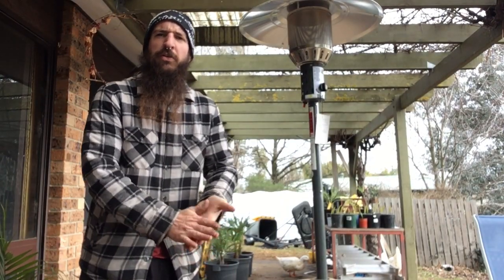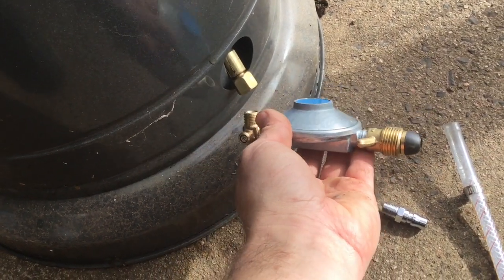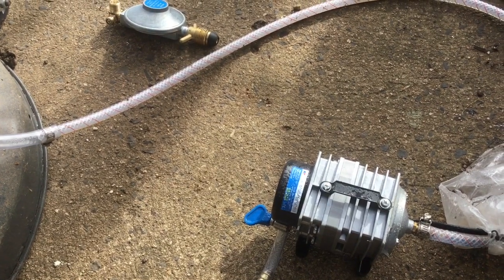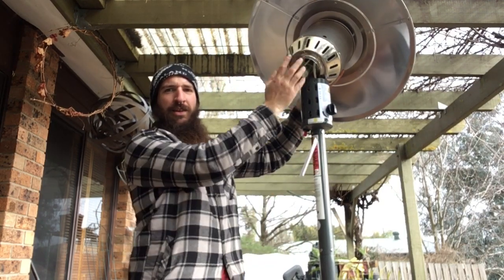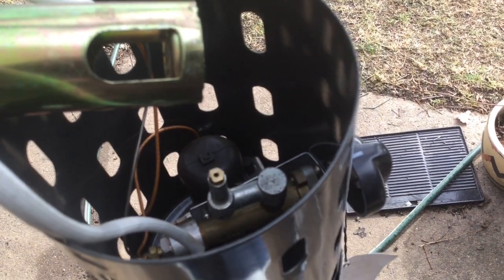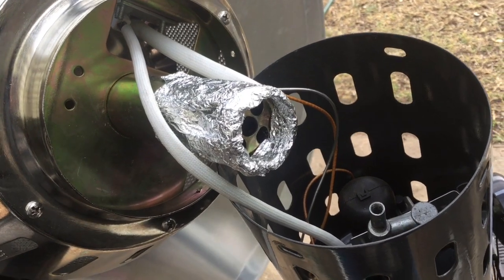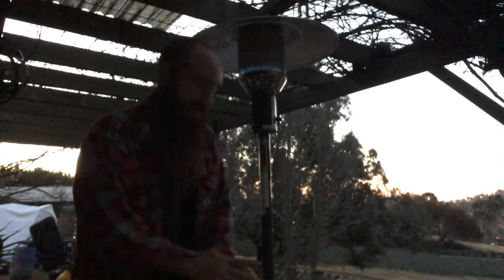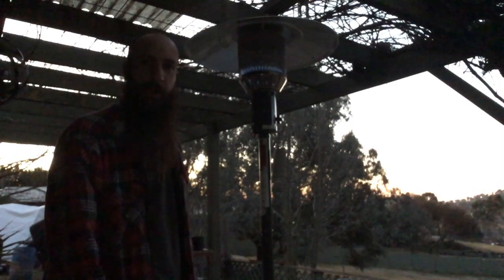Biogas outdoor patio heater conversion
A successful conversion of an outdoor patio heater from bottled lpg to biogas!